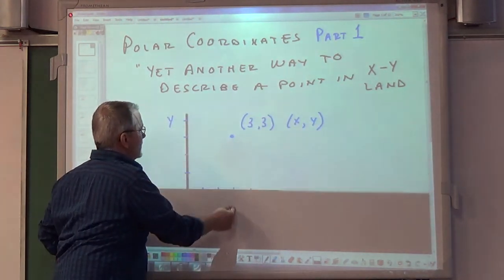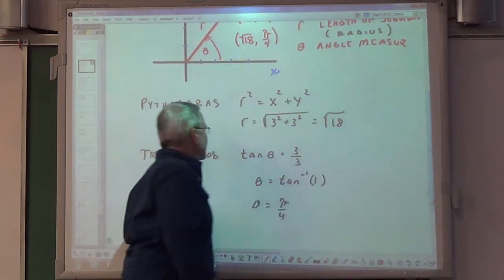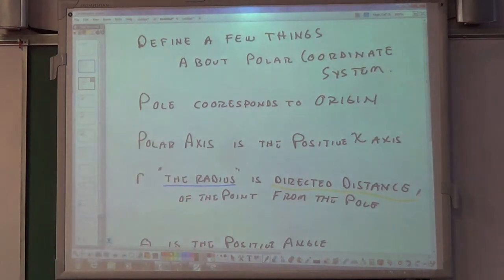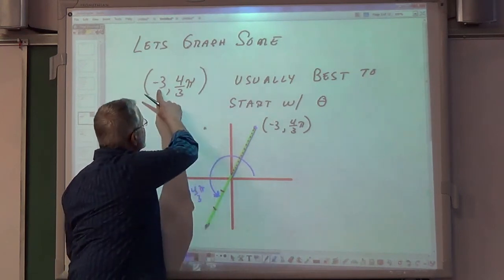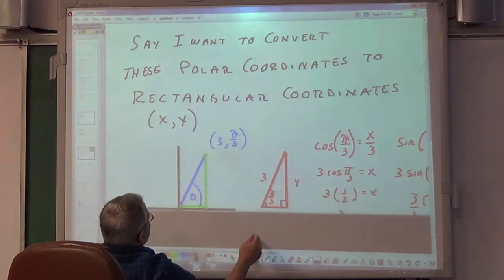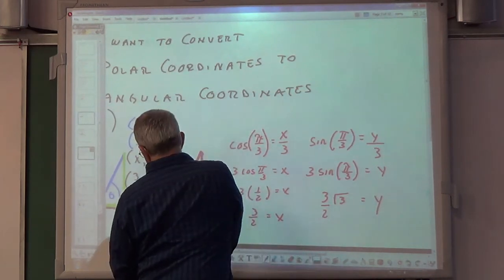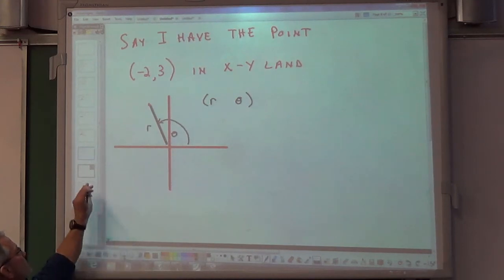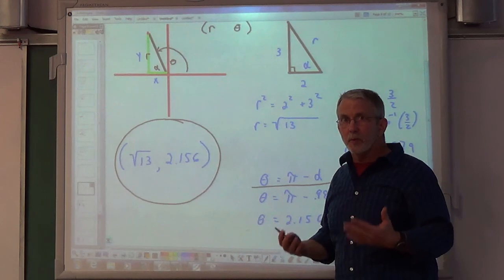Polar Points Part 1